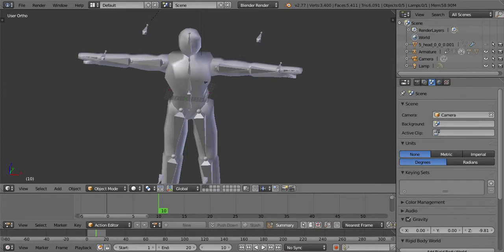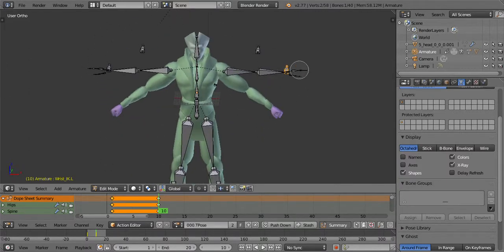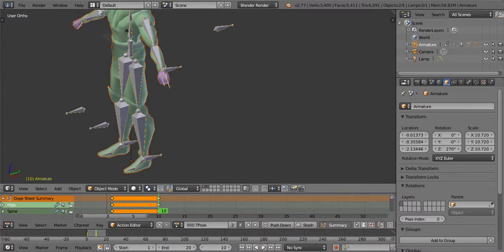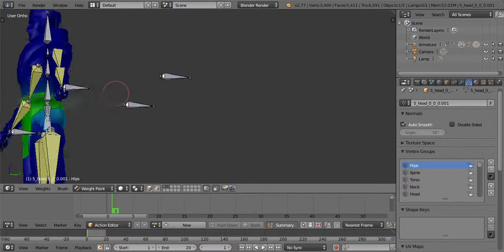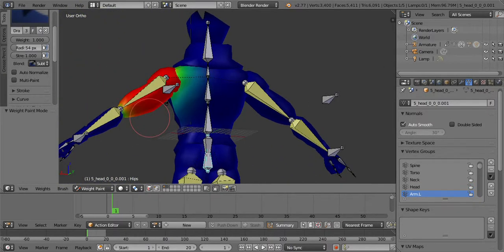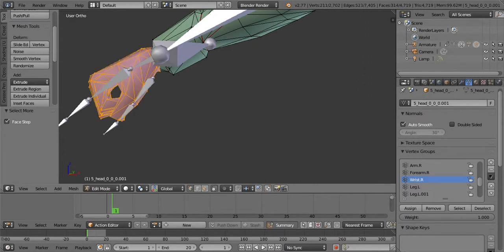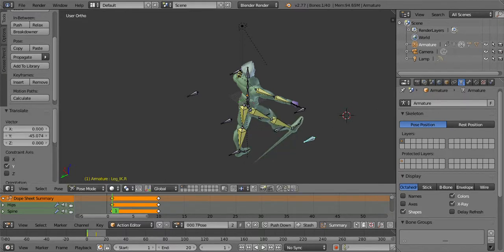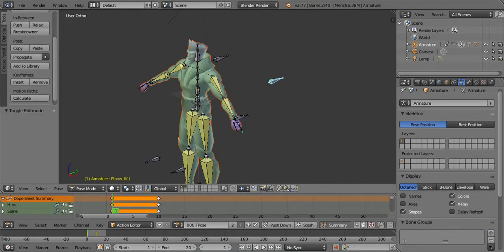HOW TO: prepare a non-rigged model for use in Schwarzerblitz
This tutorial takes care of explaining one procedure for importing a random model downloaded from the Internet into Schwarzerblitz to use as a character mod.